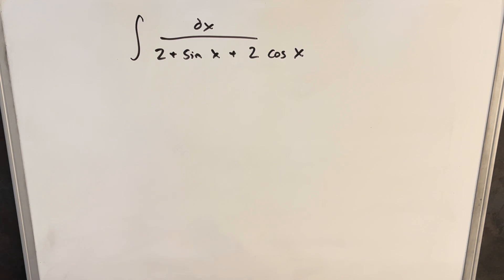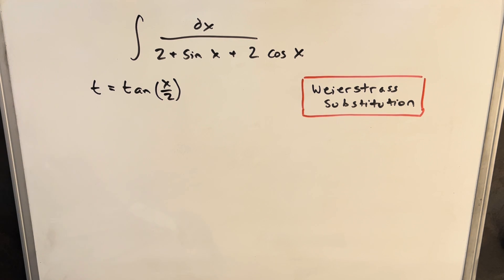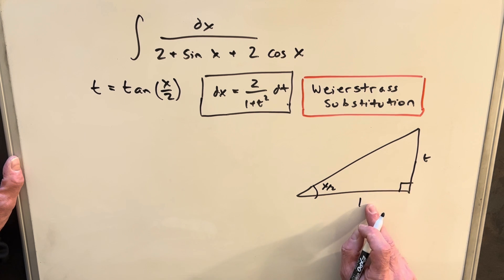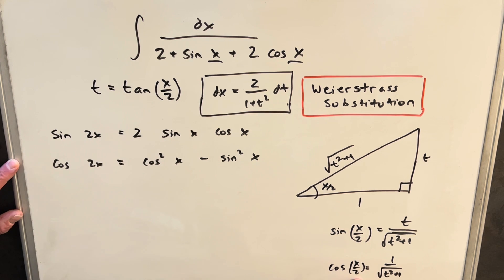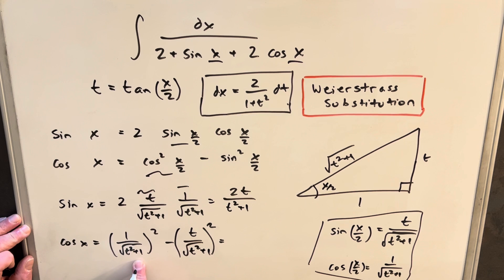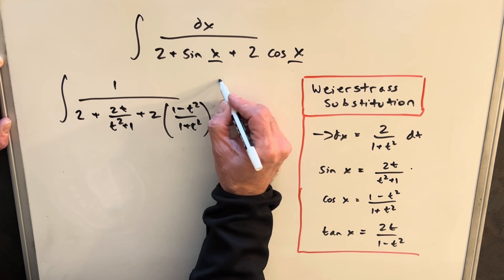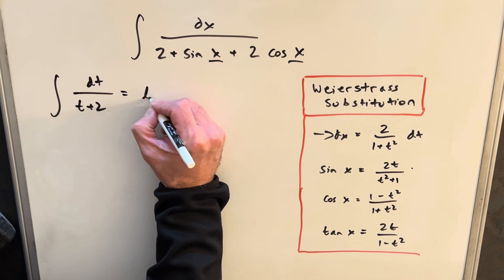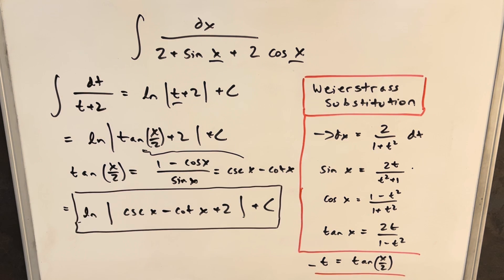Introduction to Weierstrass Substitution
Practice problems